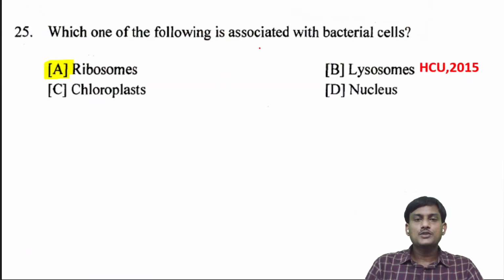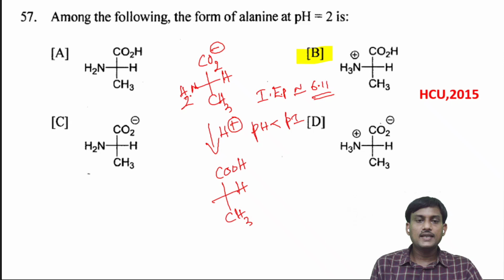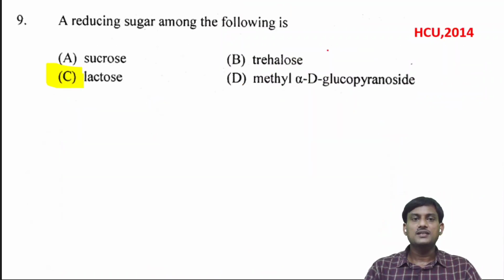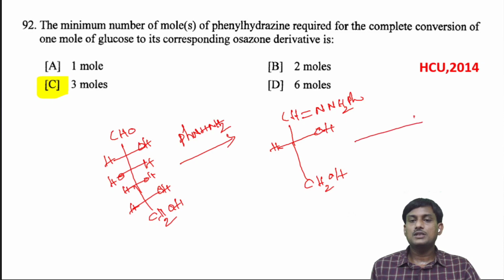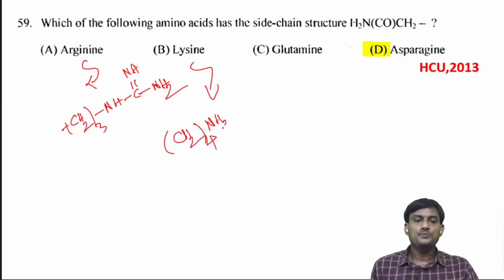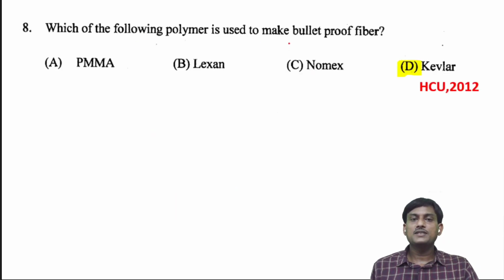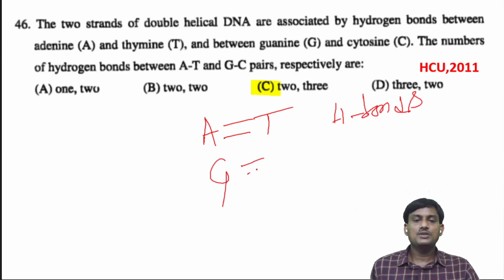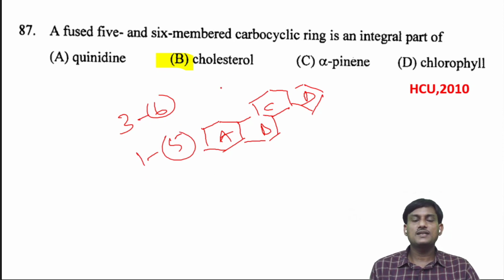Biomolecules (Part-2) || HCU PG ENTRANCE CHEMISTRY || CUCET || IIT JAM || RK Sir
Explained and provided detailed solutions to Previous Year Questions appeared in HCU PG Entrance Examination from the lesson Biomolecules. The following links are    Lesson Wise Previous Year Questions from the year 2014 to 2020